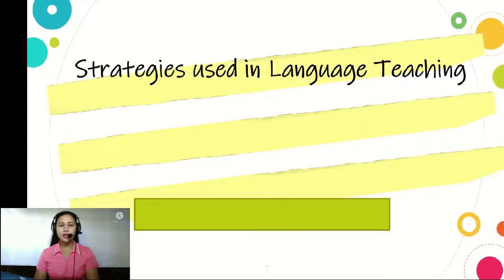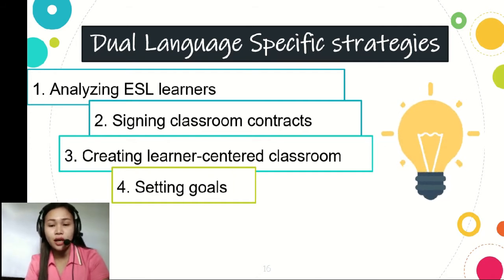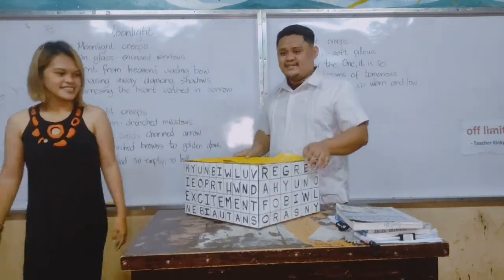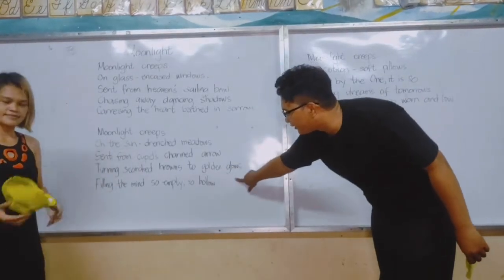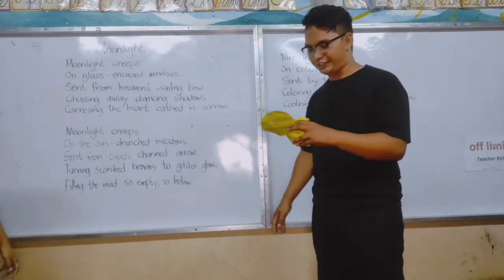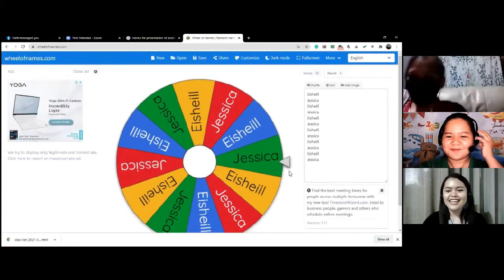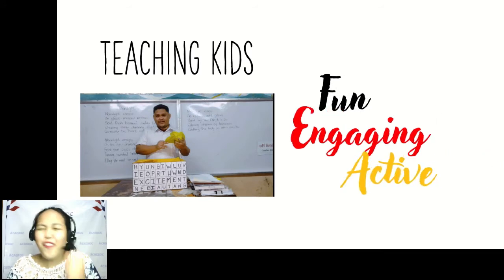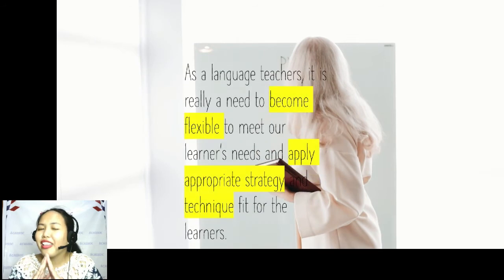TEACHING STRATEGIES AND TECHNIQUES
Special thanks to all my groupmates:

Overview of Teaching Strategies/ Techniques:
Janine P. Rulona

Demonstration for Young Learners:
Jacklyn P. Candado
Kent boy K. Concepcion
Rodmark J. Flandez

Demonstration for Adult Learners:
Charis V. Abante
Eishiell Conat
Jessica Paoline A. Saguid

DIFFERENTIATION OF THE TWO DEMOs:
Faith Angela E. Acera (leader)